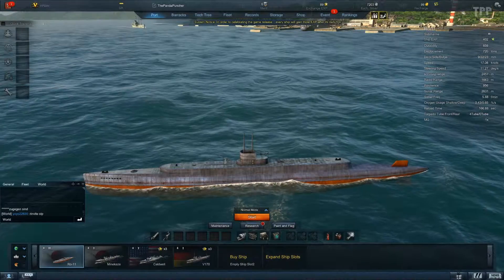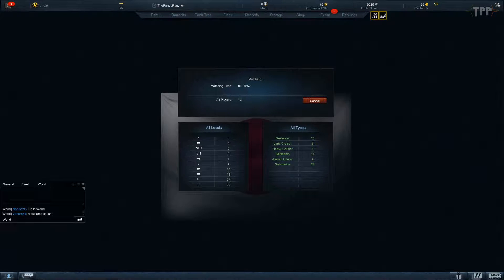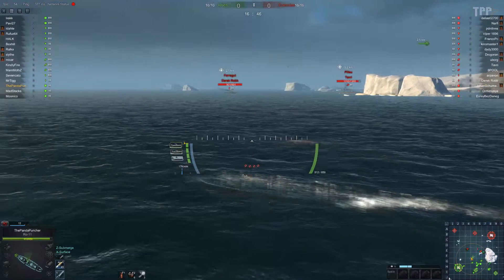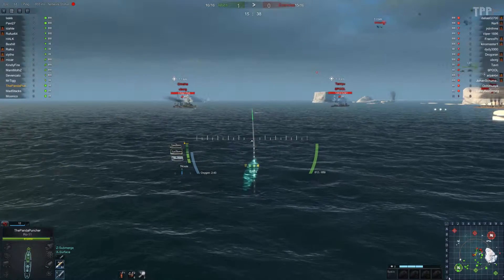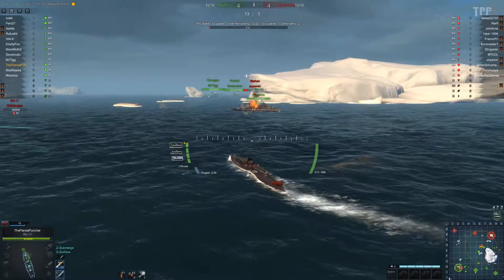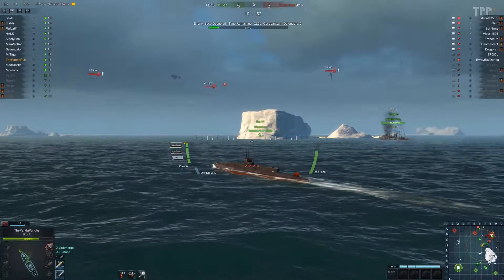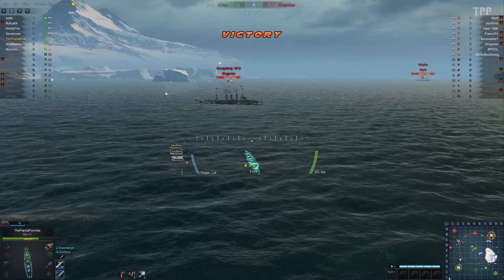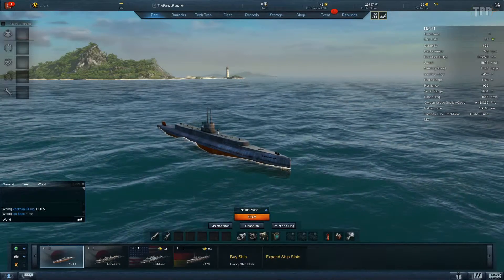Let's Try Steel Ocean #2 SUBMARINES!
Steel Ocean is a free to play MMO shooting game focused on naval combat featuring ships based on those used in WW2. In this video I try out the Submarines, the one unique feature this game holds over it's competitors.

You can grab the game on Steam for free.